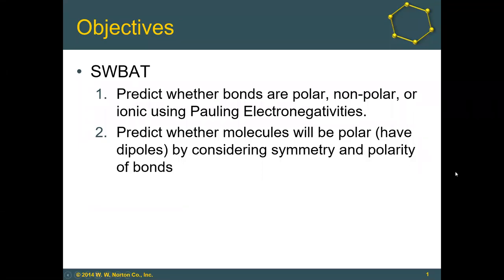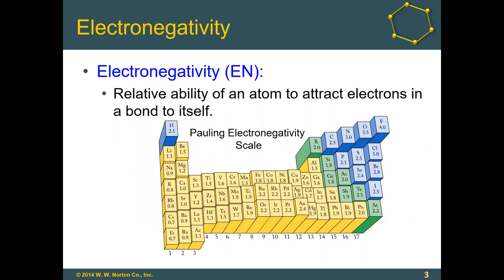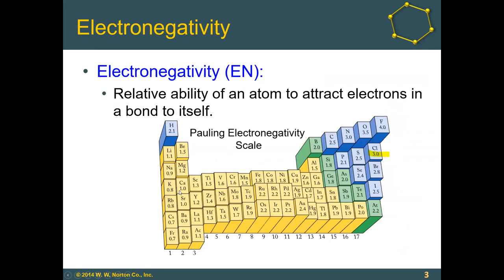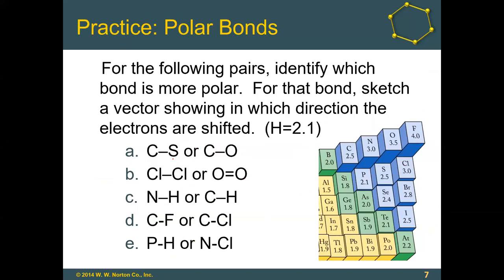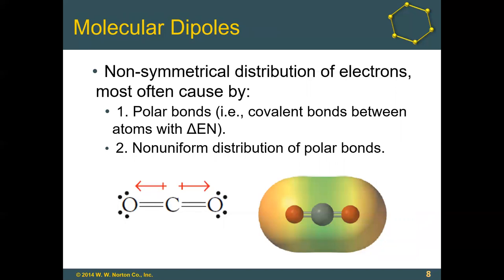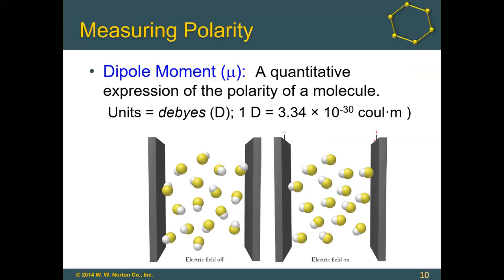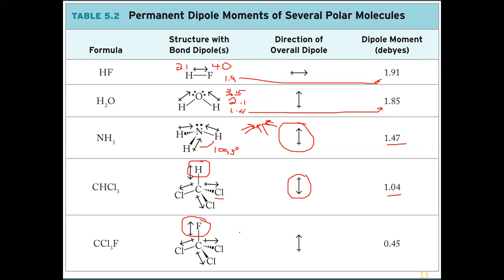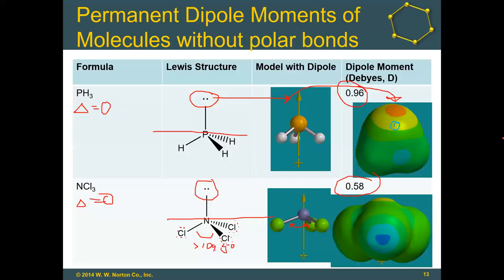Polar Bonds and Molecules